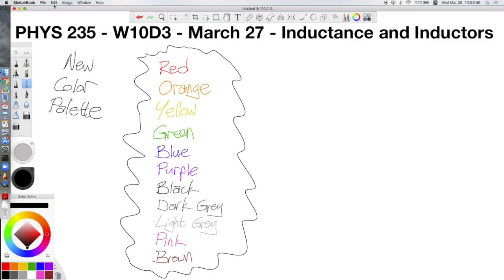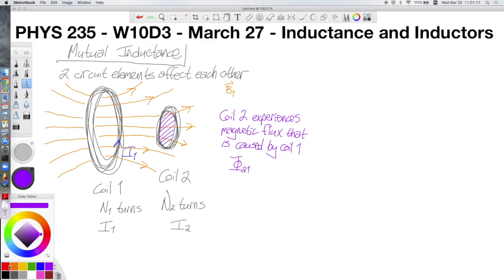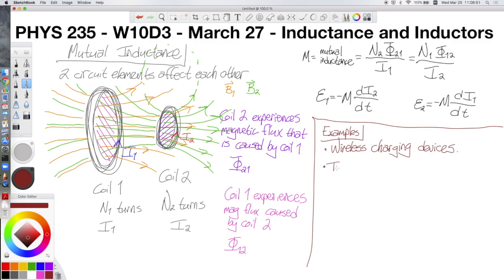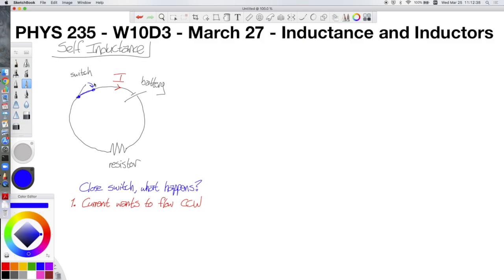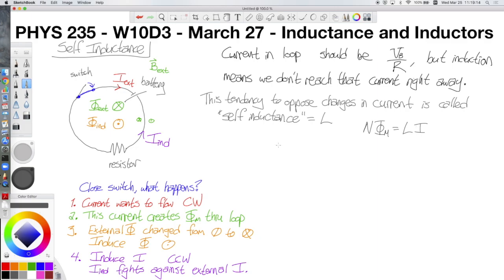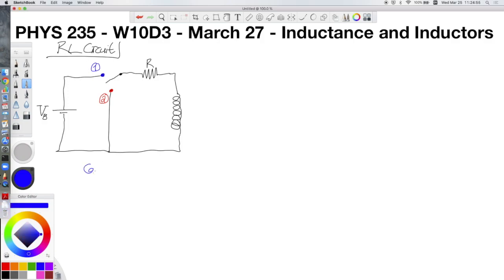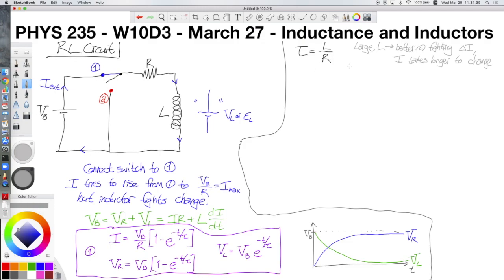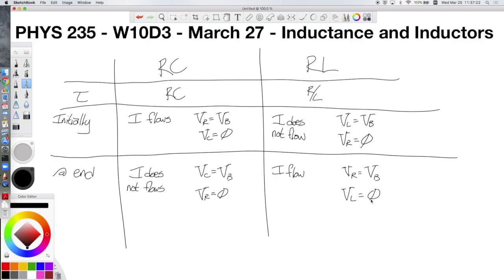PHYS 235 W10D3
PHYS 235 - W10D3 - March 27 - Inductance and Inductors

I forgot to mention in the video, but the units of inductance are [H] = "Henry".

Also note on the last slide that the time constant for the RL circuit should be L/R, not R/L. Youtube used to have a way to put corrections in videos, but the best workaround I could find was the small popup in the corner you see when I make that mistake.